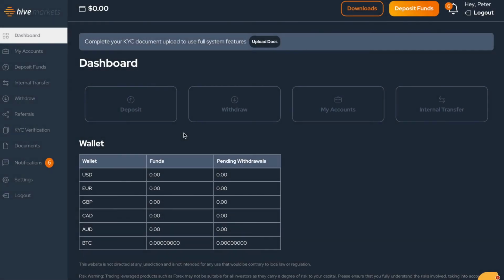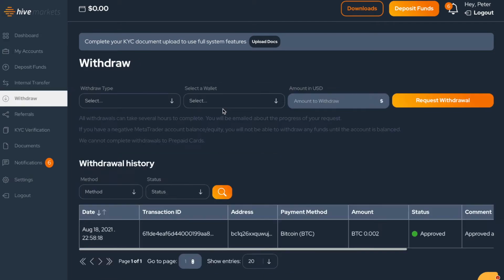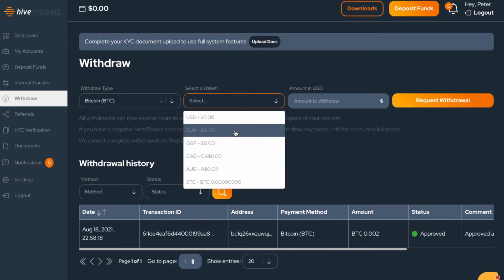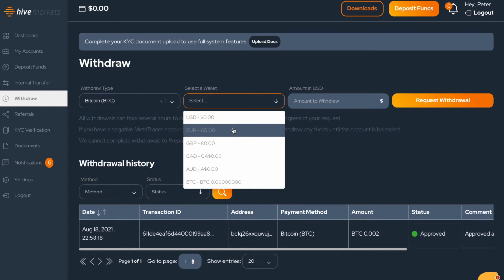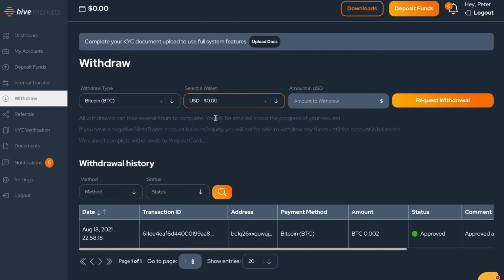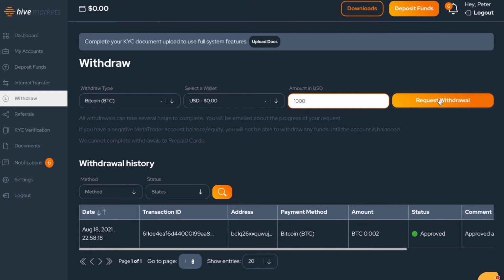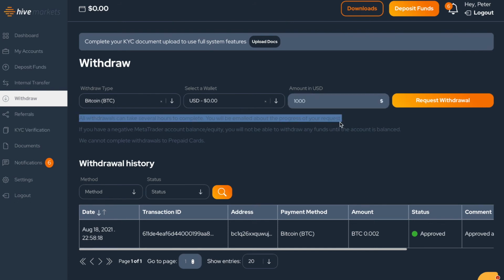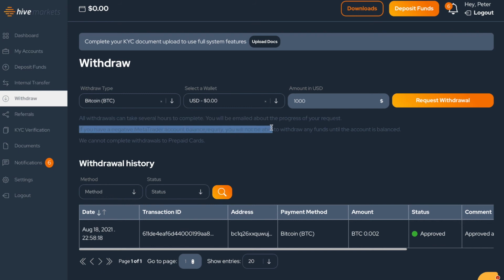How to make Withdrawals on Hive Markets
This Video walks you through the step by step process of Making Withdrawals on Hive Markets

Hive Markets is a Forex Broker for Forex, Crypto, and CFD Traders